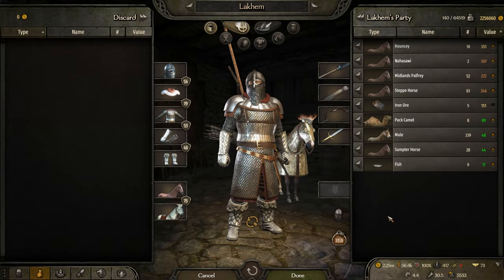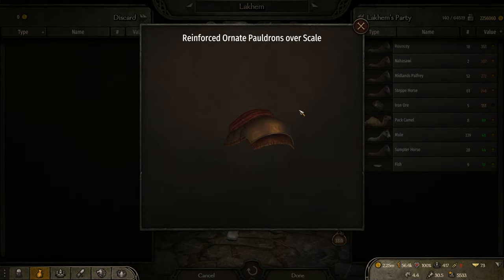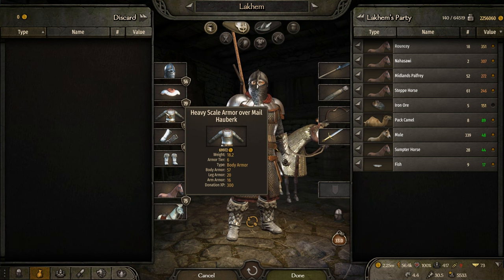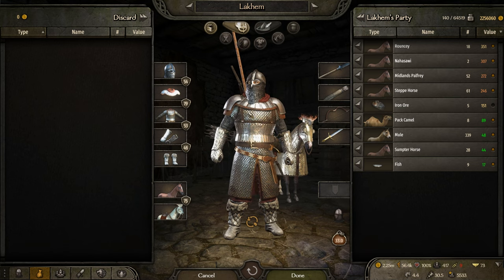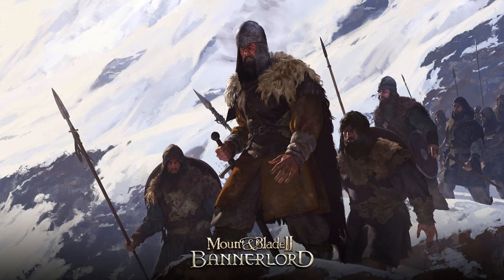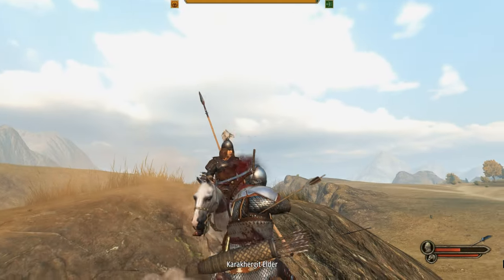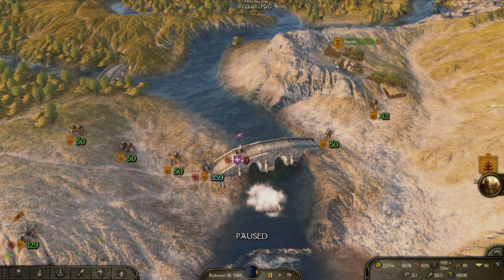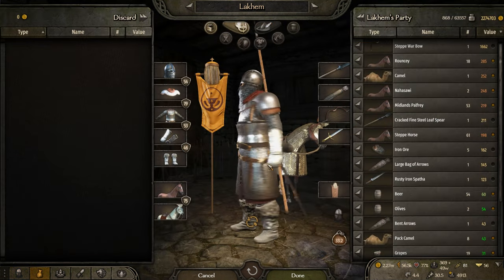Bannerlord - The Best Armour in the Game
Best armour in vanilla Bannerlord (before armour modifiers application) on final release.